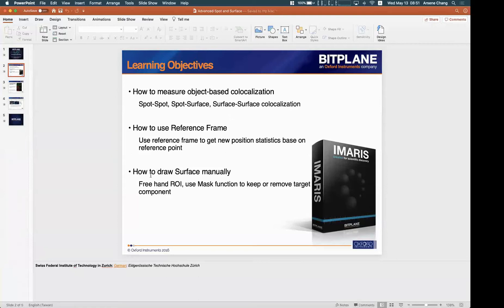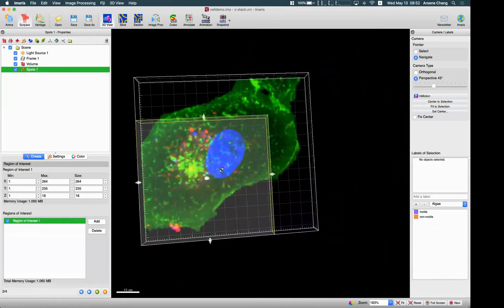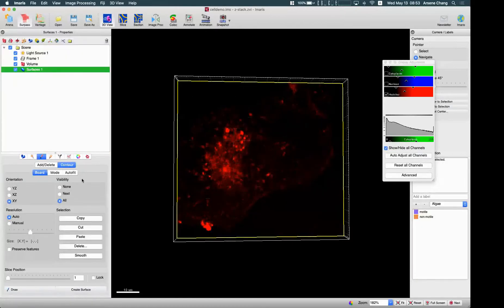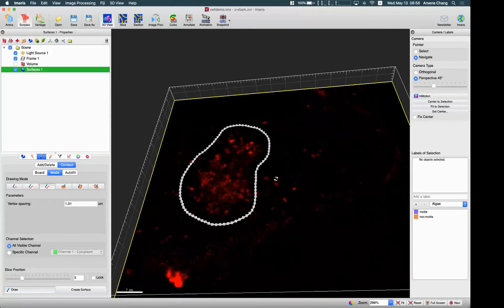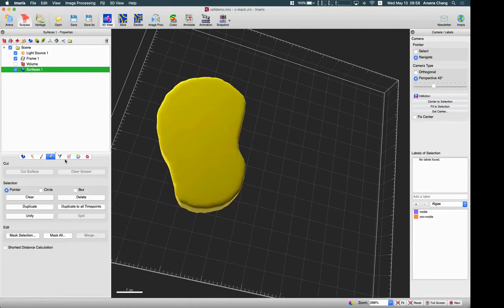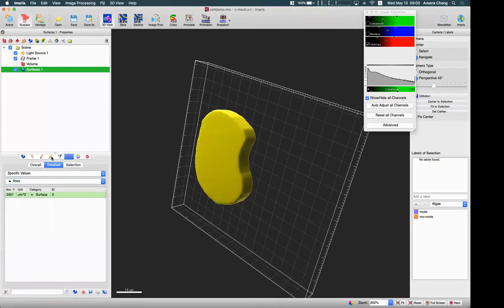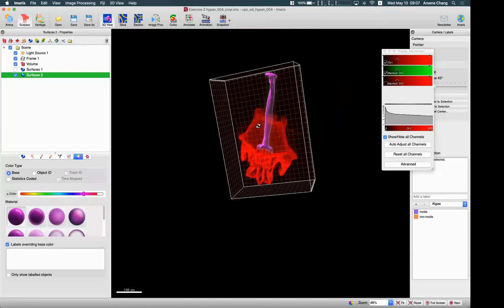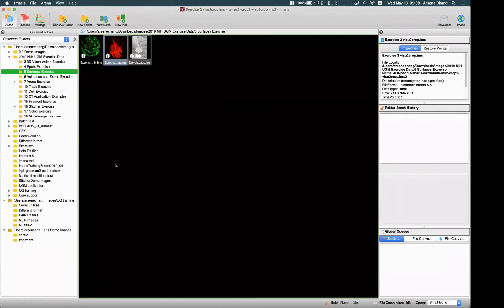4.4 Imaris Manually creating a Surface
13 May, 2020
Arsene Chang
Imaris Workshop: Advanced Quantitative Analysis using Surfaces and Spots